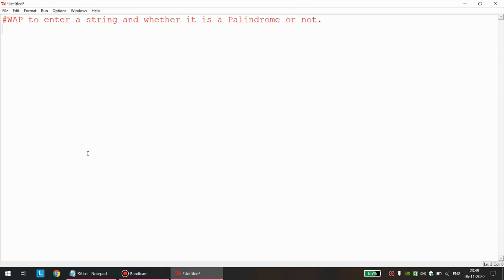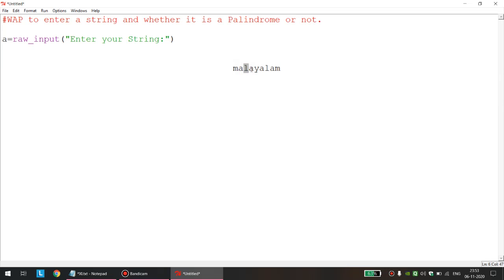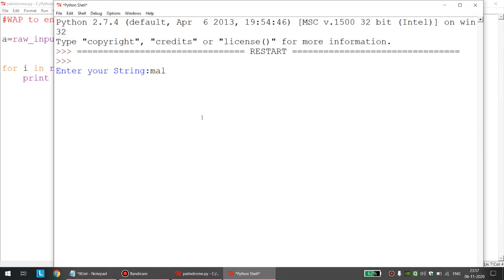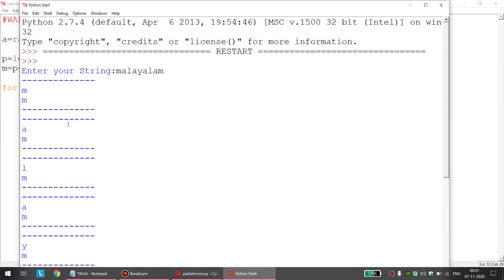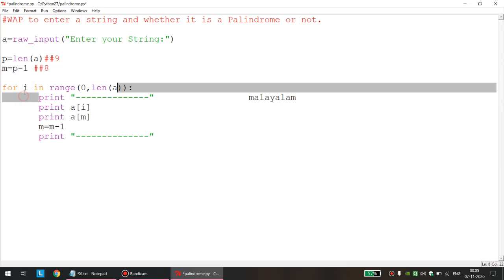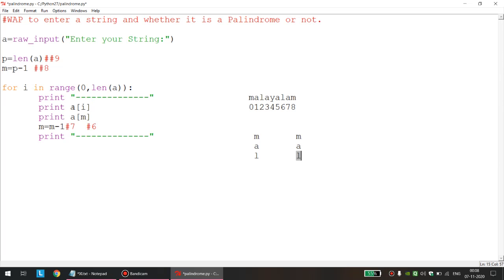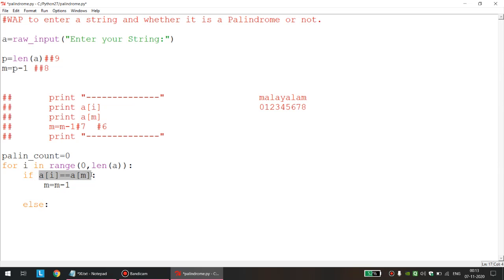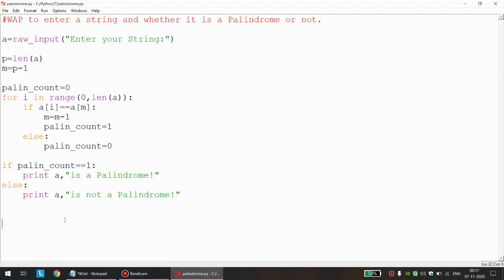XI Computer Science Chapter 6 Strings in Python Part 10